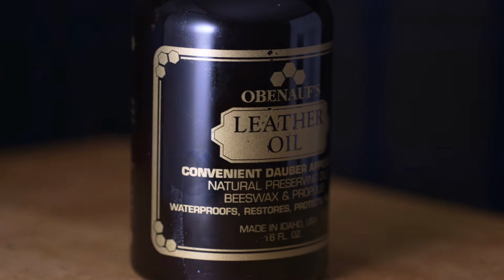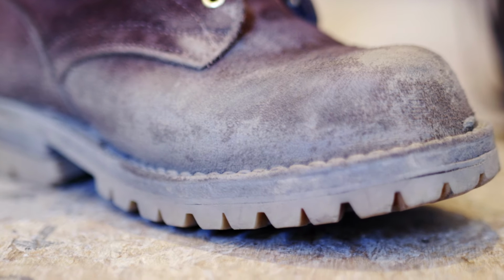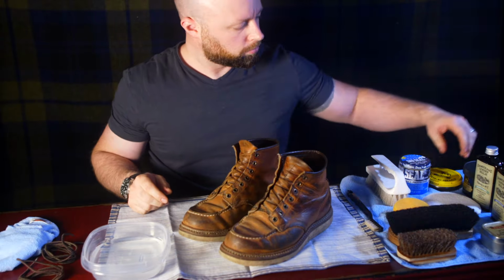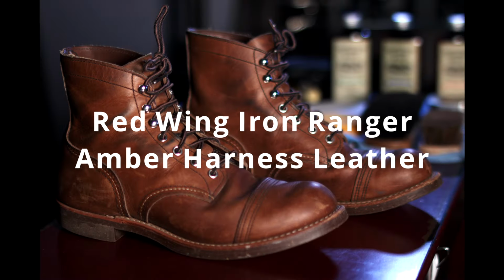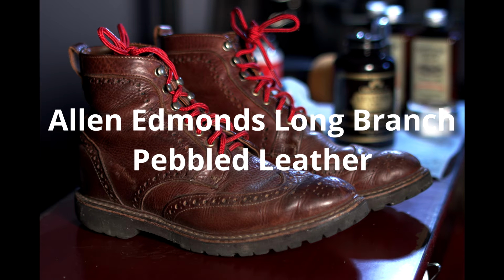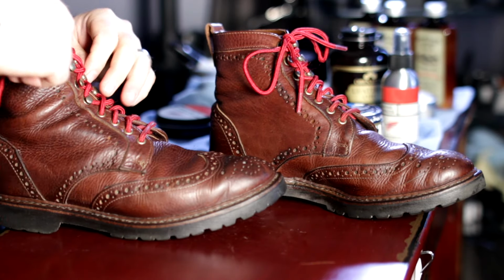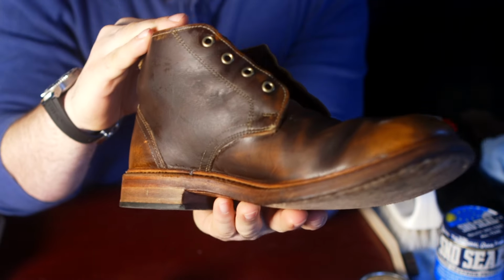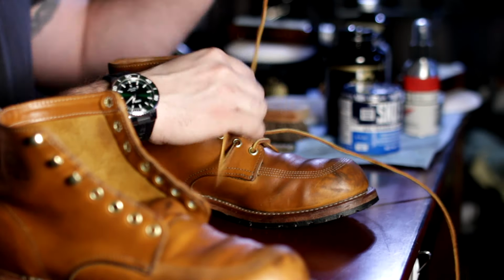How to Clean & Condition Boots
This is an instructional video on how to clean and condition your boots. I've tried to consider all the different types of wearers, from down in the trenches on a construction site to polished boots of an office manager. Also remember that your use will dictate what products you use, so if you need a lot of snow and water resistance you'll need particular products.
Beyond all this I hope we can come together and share tips and tricks in the comments, this way people will have a great resource for maintaining their own boots. So make sure to leave your own methods in the comments!

Allen Edmonds Odenwald: DISCONTINUED
Red Wing Iron Ranger
Red Wing 6" Moc Toe
Woolrich Yankee: Discontinued

--PRODUCTS USED--
1. Obenaufs Leather Oil
2. Leather Milk Formula #1
3. Leather Milk Formula #2
4. Leather Milk Formula #3
5. Sno Seal
6. Venetian Leather Balm
7. Obenaufs LP
8. Red Wing Mink Oil
9. Fiebings Saddle Soap
10. Leather Milk Healing Balm
11. Red Wing Leather Protector
13. Horse Hair Brush
14. Horse Hair Dauber
15. Small Brush
16. Nylon Bristle Brush
17. Microfiber applicator
18. Sponge Applicator
19. Microfiber Cloth
20. Pointy Q-Tips

6. Made in USA Tee Shirt